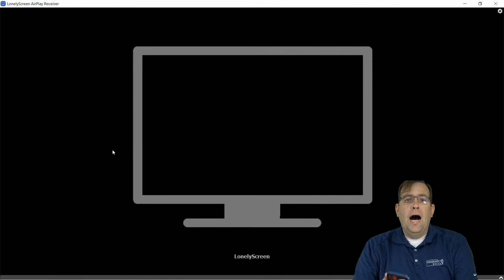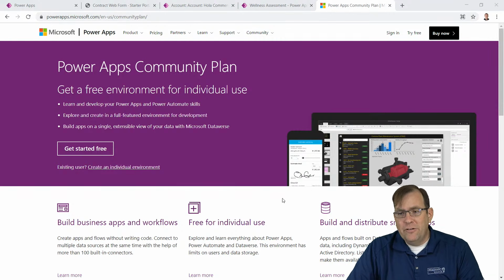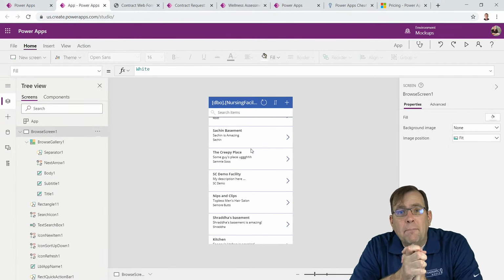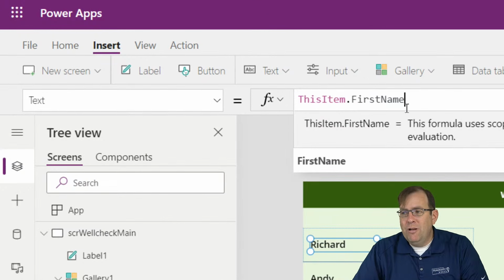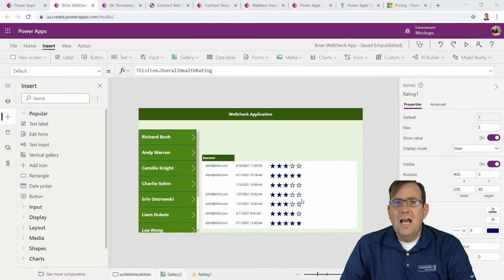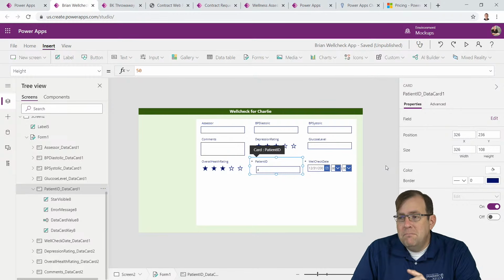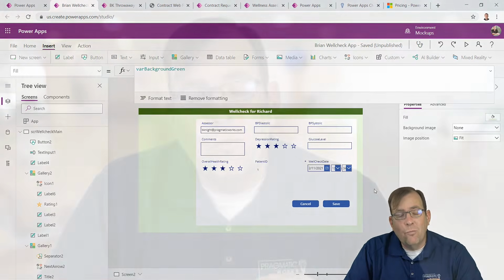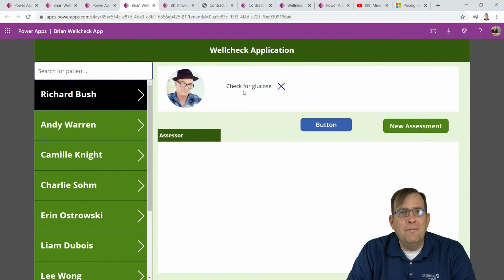Build Your First Canvas Power Apps Tutorial [Hands-On Course]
Get ready to learn how to build your first Canvas Power Apps with low-code knowledge, the common functions that all developers must know in Power Apps and how to share the application after construction. In this video, you'll see a start to finish lesson on building your first Power Apps.

After you finish this course:
📄 If you have completed this class and would like a certificate, fill out this form

0:00 - Intro
3:30 - Features of Power Apps
16:40 - Types of Power Apps
28:00 - Power Apps Cheatsheet
30:25 - Community Plan
32:00 - Environments
35:11 - Licensing Power Apps
37:45 - Where to store your data
42:10 - Creating the connection to SQL Server
47:25 - Creating a Power App from Data wizard
49:50 - Saving, version control, and publishing the app
1:03:55 - Creating an app from scratch
1:06:14 - Creating the connections
1:08:10 - Creating global variables for theming
1:15:34 - Creating the app title
1:17:24 - Creating the first gallery
1:22:12 - Creating the second gallery
1:46:19 - Using Filter on the second gallery
1:53:40 - Using Search on the first gallery
1:59:06 - Creating the second screen and form
2:17:07 - Coding the Submit button to insert data
2:28:34 - Editing data in Power Apps
2:36:50 - Deleting data
2:39:26 - Final touches
2:49:45 - Q&A

To begin this example, you'll need a connection to my database in the cloud. Go to Data, Connections and Create a new SQL Server Connection. Here's the info you'll need for the connection

✔️Type: SQL Server
✔️Authentication Type: SQL Server Authentication
✔️Server: pragmaticworks.database.windows.net
✔️Database: Demo
✔️UserName: DemoUser
✔️Password: DemoPW123 (yes, it's case sensitive)
✔️Gateway: None selected

Other code we use today:
👉Variable Creation for theming:
Set(varBackgroundGreen, RGBA(232, 244, 220, 1));
Set(varHeaderGreen, RGBA(53, 91,14, 1));
Set(varCoreGreen, RGBA(78,132,22,1))

👉Assessment Gallery:
Sort(
        Filter(
            '[dbo].[NursingWellCheck]',
            PatientID = Gallery1.Selected.PatientID
        ),WellCheckDate, Descending)

Overview:
Power Apps is quickly becoming a go-to low-code platform for building applications for small companies and enterprises around the world. In this interactive session, you'll learn how to design and build an application from the ground up.  You'll also learn the common functions that all developers must know in Power Apps and how to share the application after construction.

What You'll Learn:
✔️ How Power Apps is licensed
✔️ Where is the best place to store your data
✔️Best practices when creating your screens
✔️ User interface tips
✔️ Using variables
✔️ The 7 key must-know functions in Power Apps
✔️ Deploying and sharing your app

If you enjoy this Learn With the Nerds and are interested in formal training on DAX, Power BI, Power Apps, Azure, or other Microsoft products you can use the code "Brian30" to get an extra 30% off at check out when purchasing our On-Demand Learning classes

**Any sale mentioned in the video are no longer valid. Offers are subject to change with/without notice and are for a limited time only.